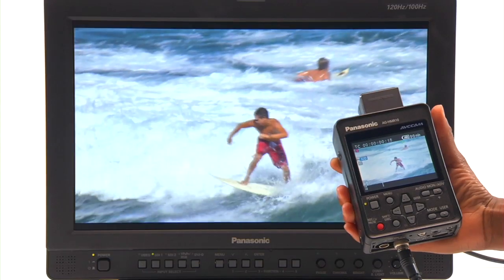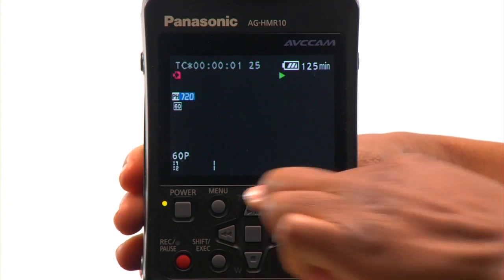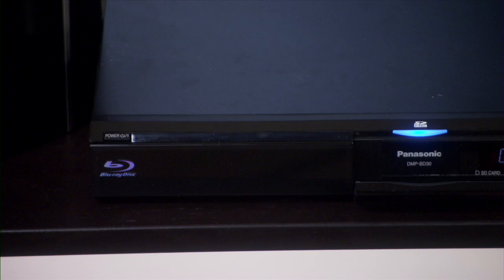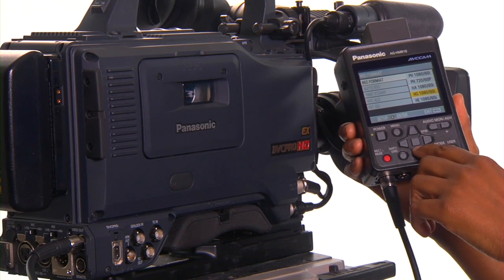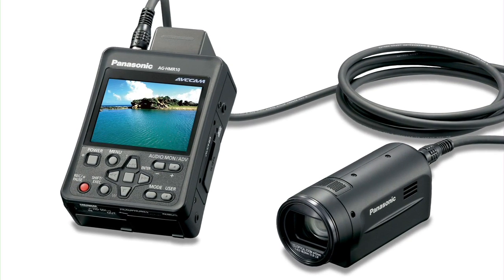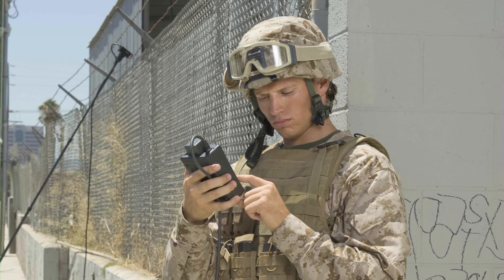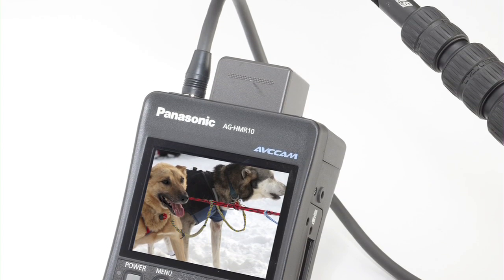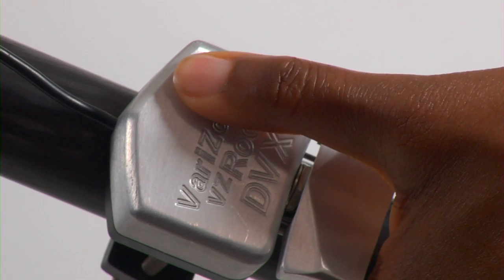AG-HMR10 1080P AVCCAM Handheld Recorder & AG-HCK10 3MOS Camera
The AG-HMR10 Handheld AVCCAM recorder/player teams with the AG-HCK10 camera or use it standalone. It records stunning full 1920x1080 HD video onto low-cost SD cards. The battery-operated HMR10 with HD-SDI in/out records for 12 hours on a 32GB SD card and the content can be viewed immediately. The AG-HCK10 1/4.1" 3.05 megapixel 3-MOS Camera Head is highly mobile and mountable. This POVCAM camera head connects remotely via a detachable cable (up to 65-feet long) to the HMR10 to record full 1920 x 1080 HD video. Its features include12X optical zoom lens, 10X digital zoom (up to 120X) and optical image stabilizer.